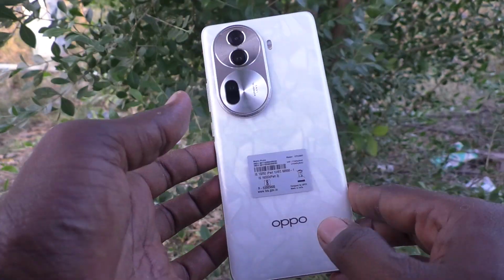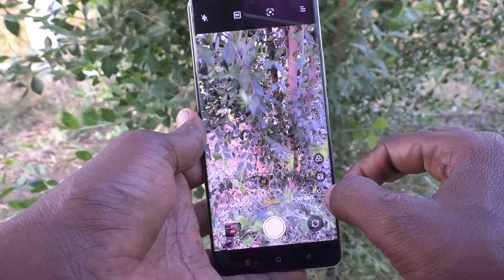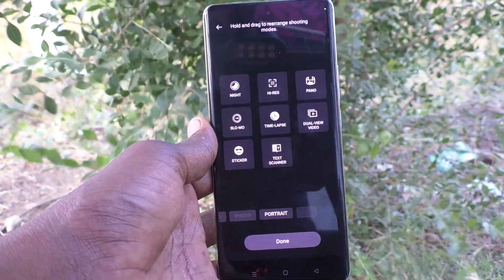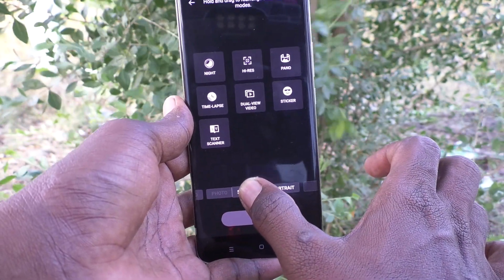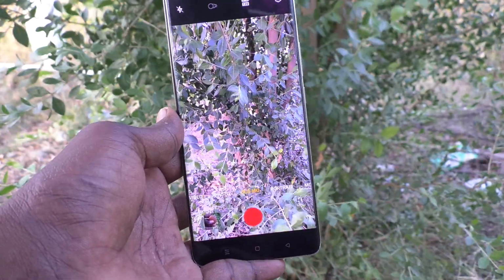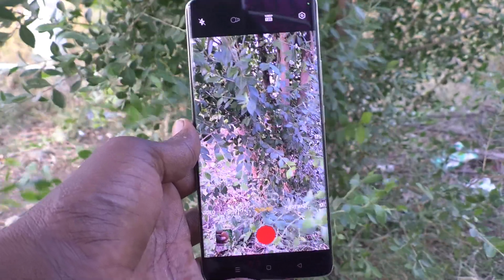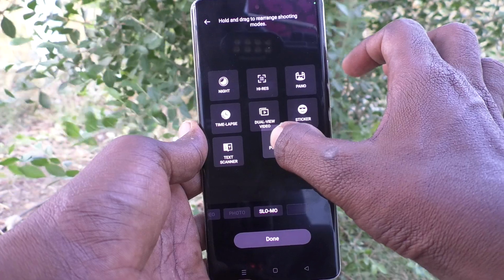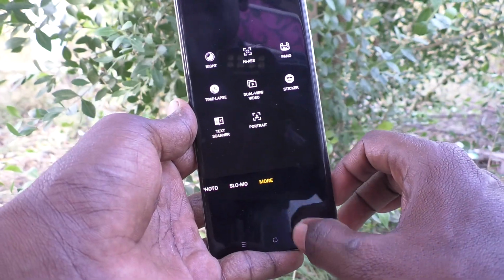How to edit camera modes in Oppo Reno 11 Pro 5G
Oppo Reno 11 Pro 5G camera modes edit settings: Learn here how to edit camera modes in Oppo Reno 11 Pro 5G smartphone.